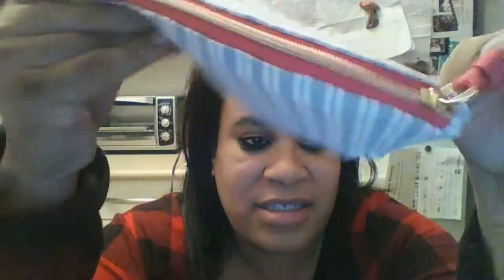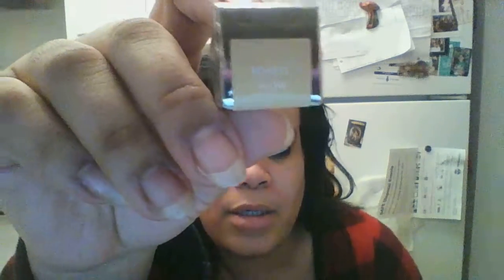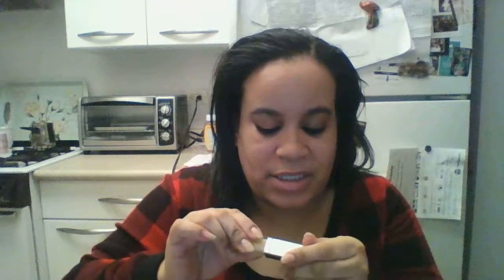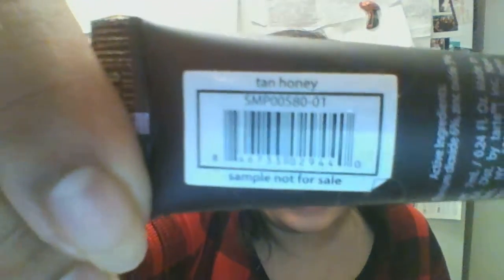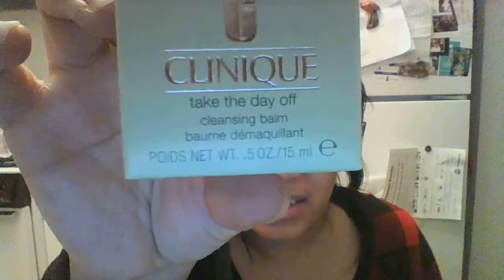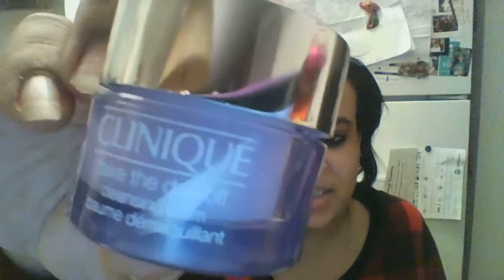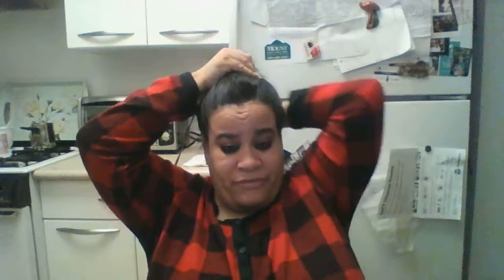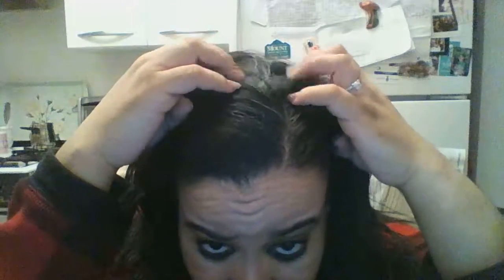UNBOXING THE ISPY BAG FOR MONTH JANUARY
HEY GUYS THIS BAG WAS GREAT ESPECIALLY I GOT THE CLIQUE WASH IN IT. SO I SEE MYSELF USING THAT .